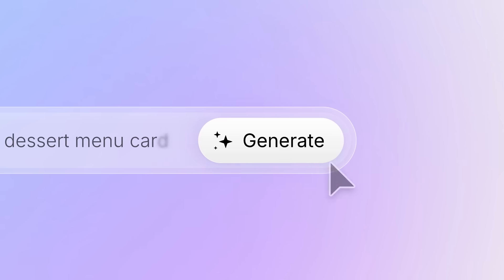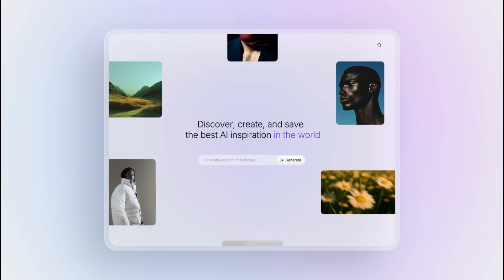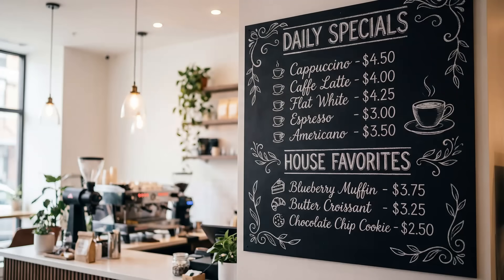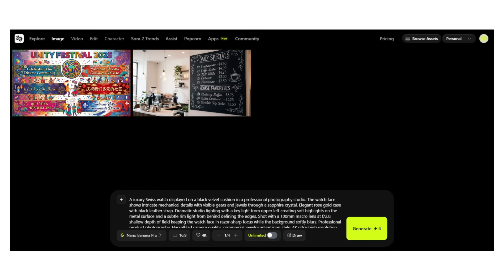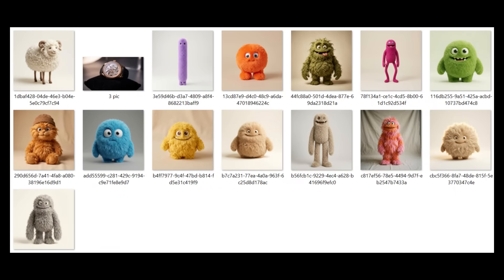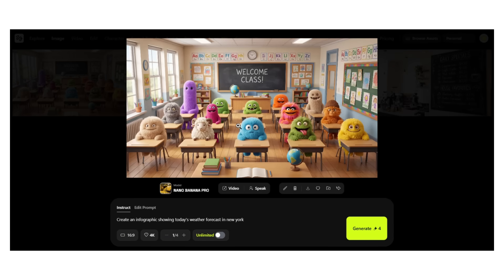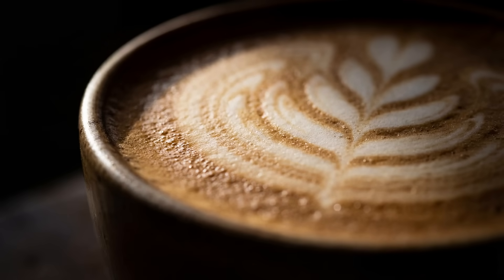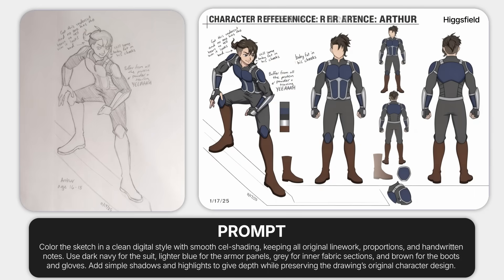Nano Banana Pro UNLIMITED Access: Hidden Features & Pro Prompts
UNLIMITED NANO BANANA PRO (FOR ONE YEAR)

Google just released Nano Banana Pro (Gemini 3 Pro Image) and it's INSANE. Perfect text rendering, 4K resolution, 14-image blending, live web search integration - this changes EVERYTHING for creators. I'm showing you EVERY feature, hidden parameters, pro prompts, and a complete step-by-step demo. Plus, I found a platform offering UNLIMITED Nano Banana Pro for ONE YEAR.

🎓 PRO PROMPT FORMULA:

[Subject] + [Text Content] + [Style] + [Camera] + [Lighting] + [Quality]
Example:
"A modern coffee shop menu board displaying 'Daily Specials: Cappuccino $4.50, Latte $4.00, Espresso $3.00' in elegant chalk typography against a matte black background, shot with 35mm lens at eye level, soft diffused lighting from large windows, 4K commercial photography quality"

🔥 WHY NANO BANANA PRO IS GOING VIRAL:
✅ PERFECT text rendering (finally solved!)
✅ 4K resolution output (professional quality)
✅ 14 reference images at once
✅ Live web search integration (real-time data)
✅ Advanced camera & lighting controls
✅ Multi-language support (any script, any character)
✅ Character consistency (5 people at once)
✅ Infographic generation with accurate data
✅ World knowledge & reasoning (Gemini 3 Pro)
✅ Natural language editing

⚡ UNLIMITED ACCESS ANNOUNCEMENT:
Higgsfield AI is offering UNLIMITED Nano Banana Pro generations for ONE YEAR to subscribers. This is the LOWEST price on the market for unlimited 4K access.
🎯 BEST USE CASES (What Creators Are Doing):
Content Creators:
→ YouTube thumbnails with perfect text
→ Instagram quote graphics
→ TikTok viral templates
→ Video intro cards
→ Channel art and banners

Marketing & Business:
→ Ad mockups with accurate copy
→ Product visualization
→ Brand identity kits
→ Social media templates
→ Presentation slides
→ Email headers
→ Landing page mockups